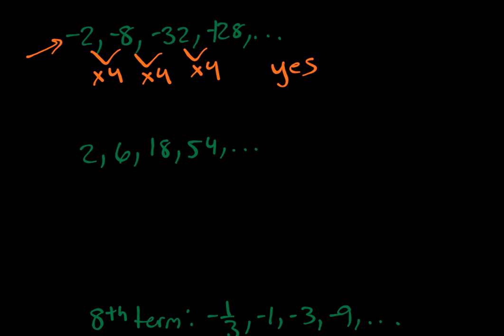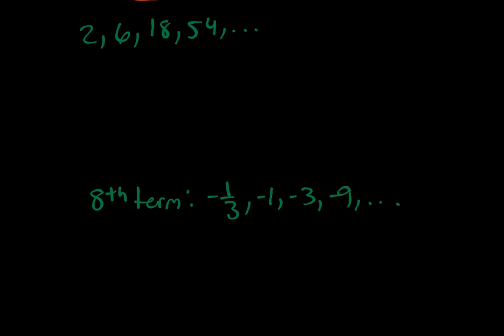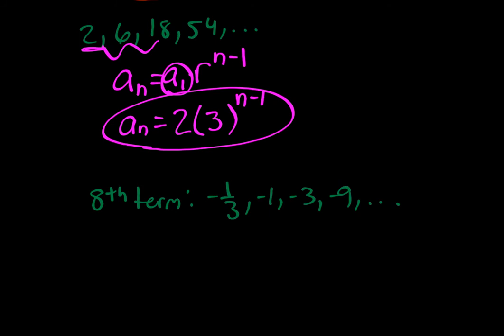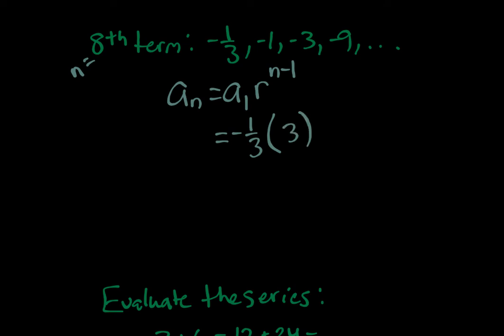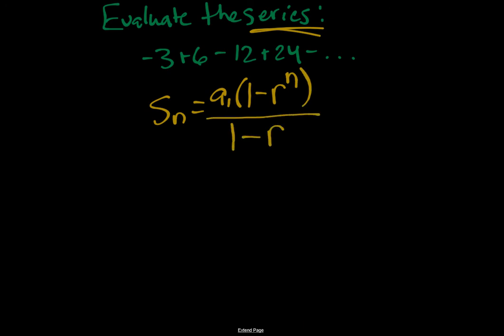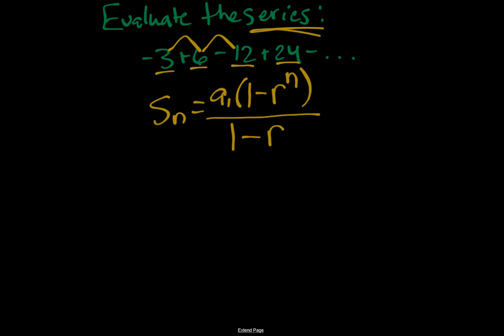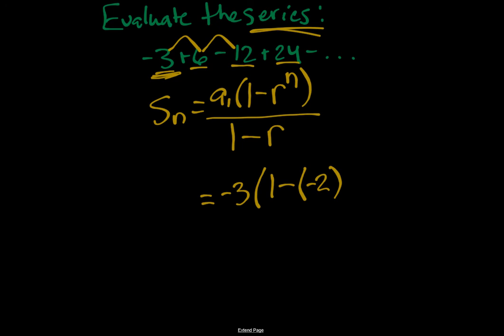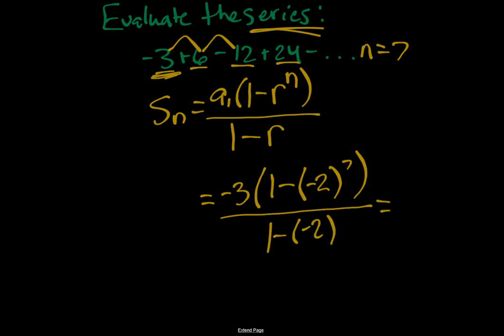Questions 31 through 35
Questions 31 through 35 on the tutoring review